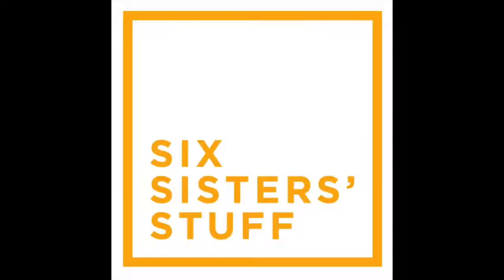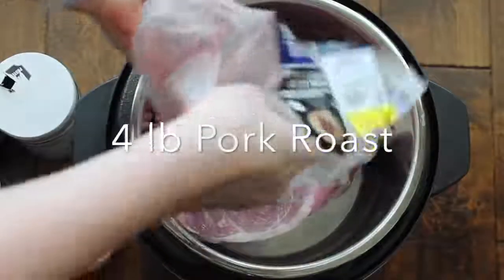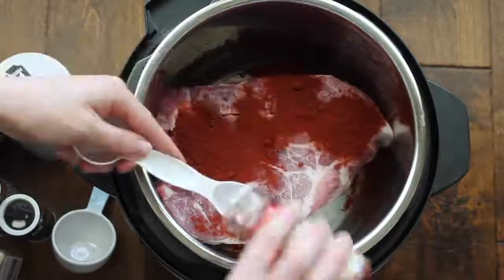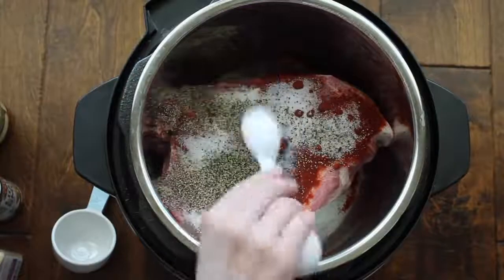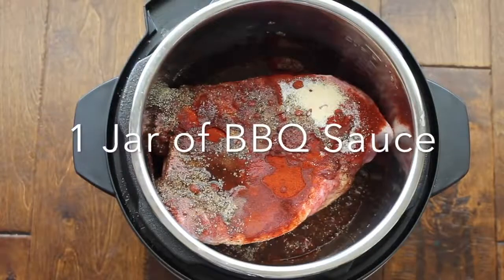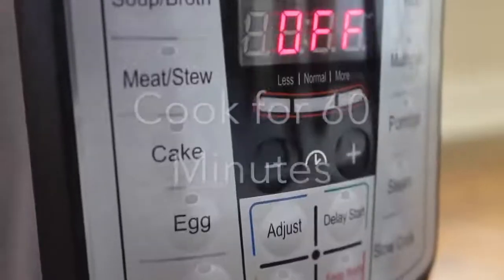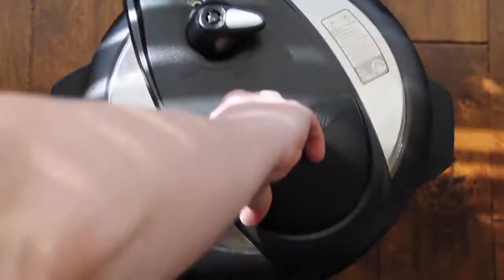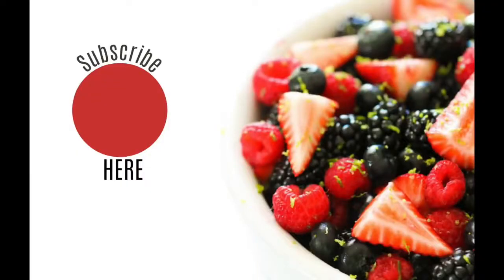Instant Pot BBQ Pulled Pork Dump and Go Instant Pot and Slow Cooker Recipe